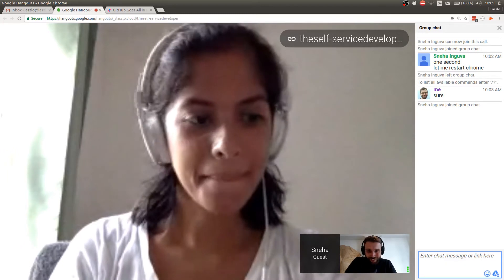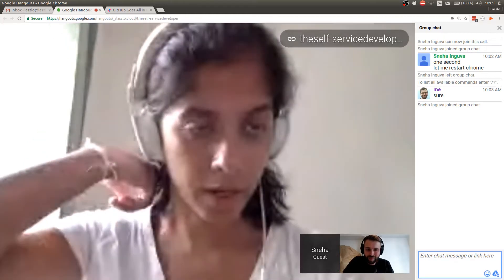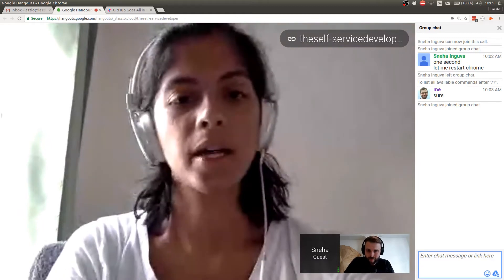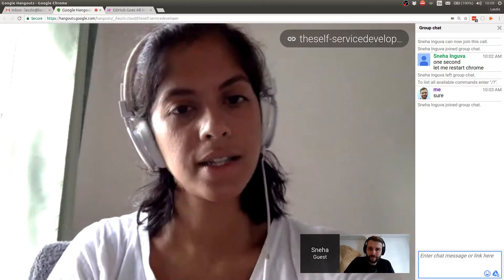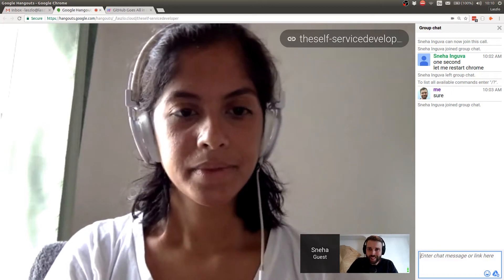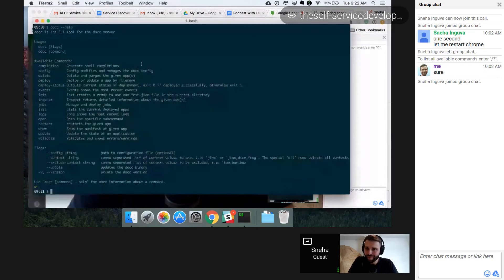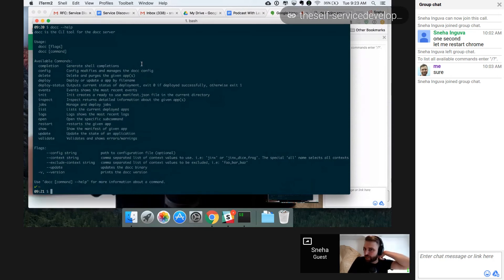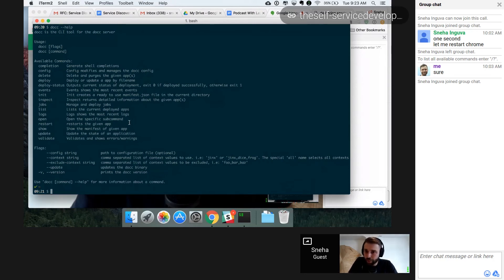[The self-service dev] 01 - SNEHA INGUVA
Sneha talks about the motivations why Digital Ocean rebuilt their platform on Kubernetes and how they equipped their developers with a stripped down version of kubectl, called docc.